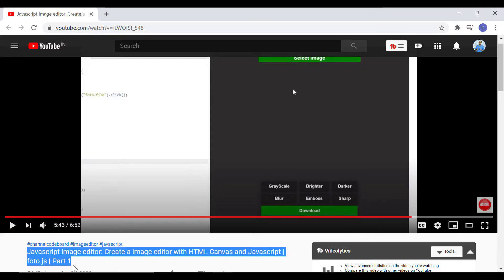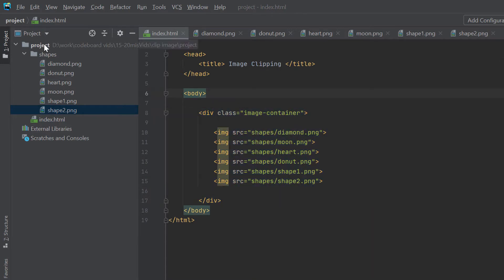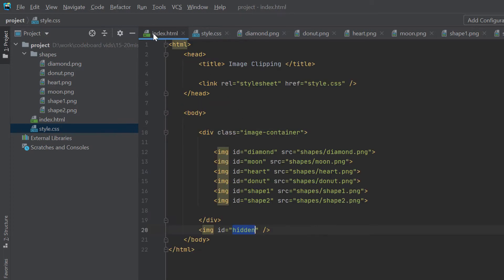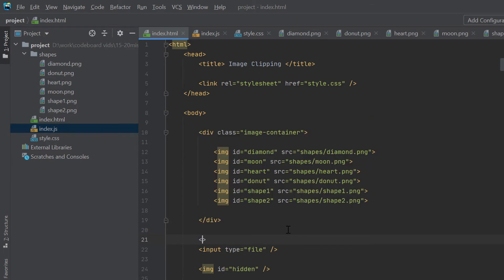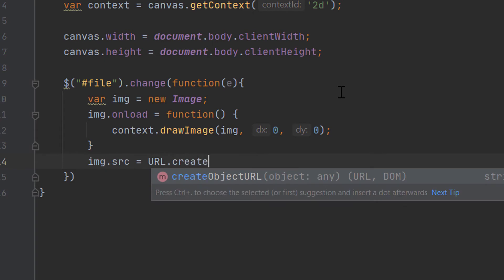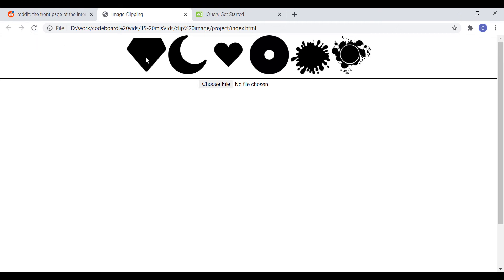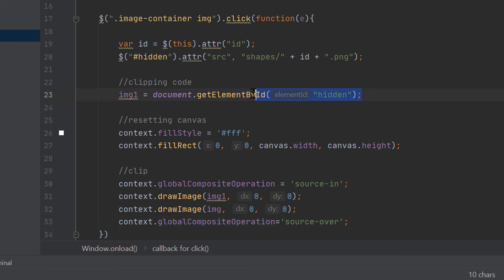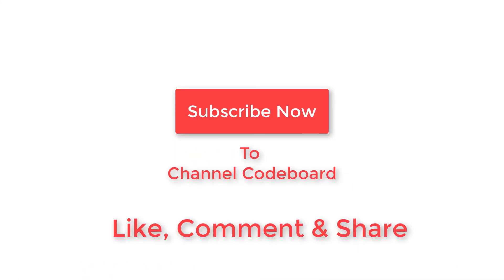Clip Image HTML And JS : Clip image HTML | HTML5 Canvas Image Clipping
This video is about, how to clip an image using HTML5 canvas and simple javascript. You will get to learn:

1. HTML5 cannvas feature
2. Image clipping technique using javascript
3. jQuery and Javascript coding